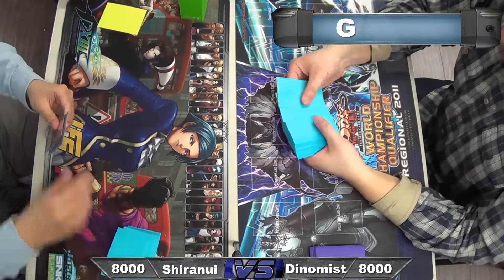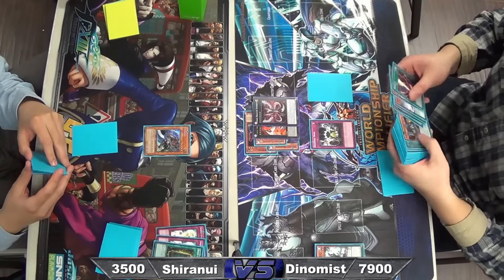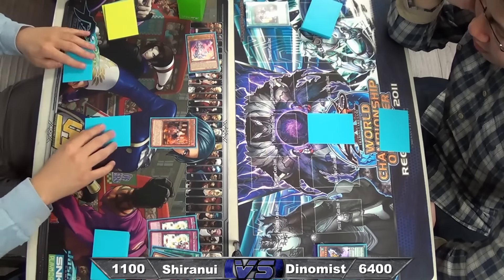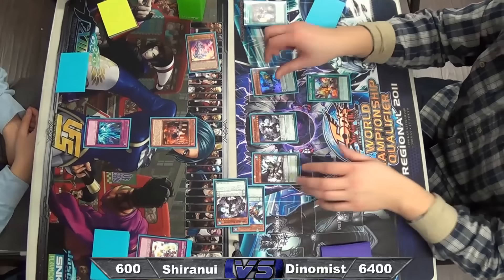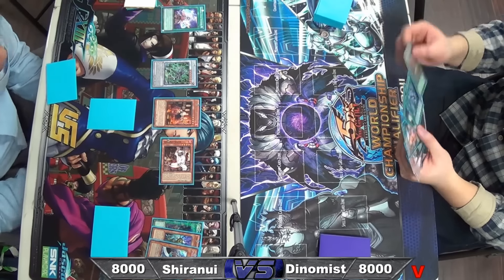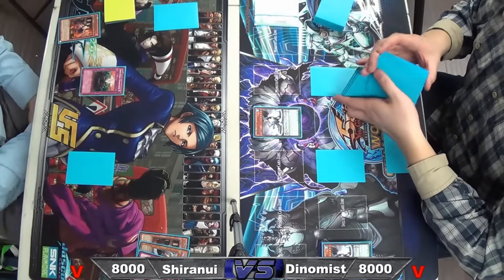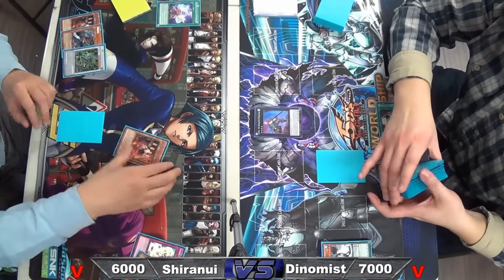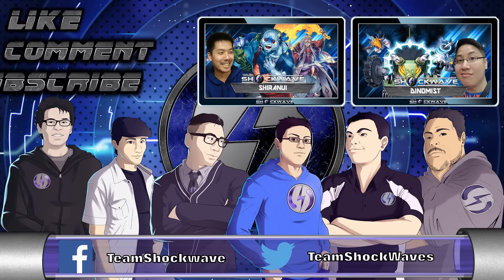Shiranui vs Dinomist Match